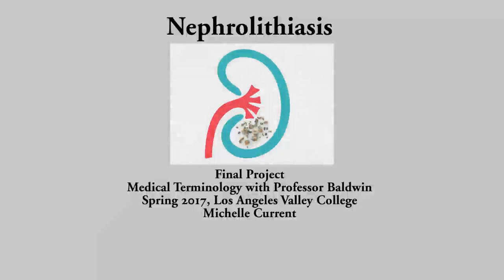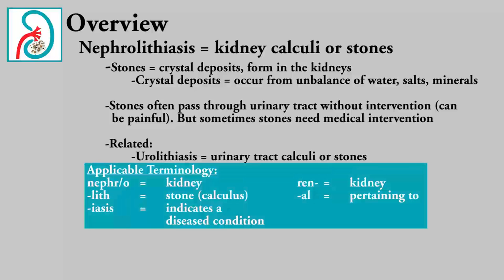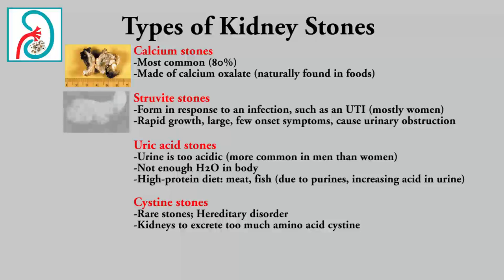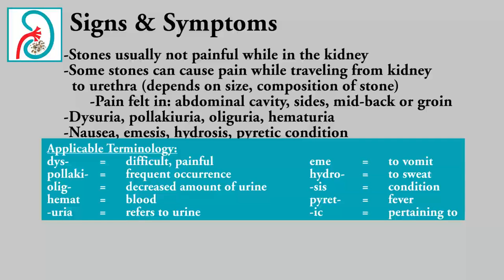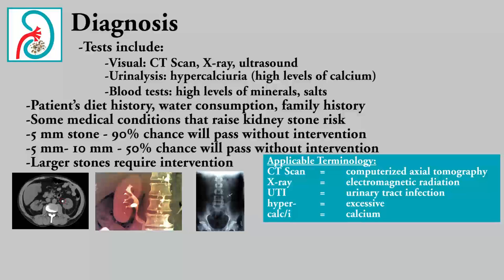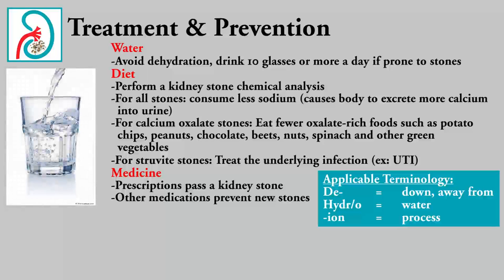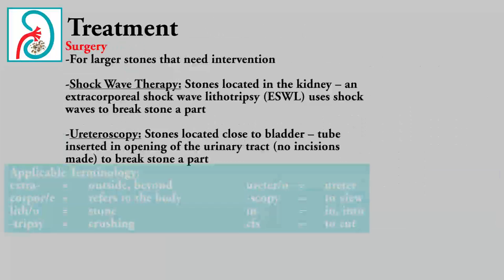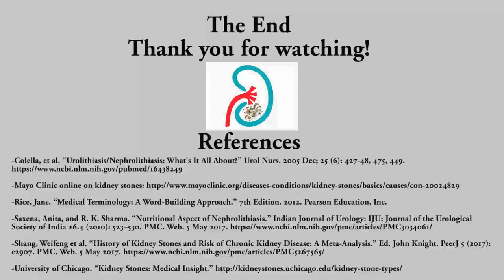Nephrolithiasis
Medical terminology class: Surveying nephrolithiasis (kidney stones)